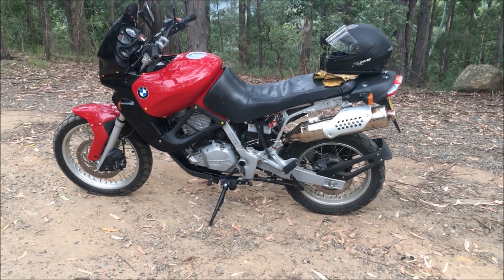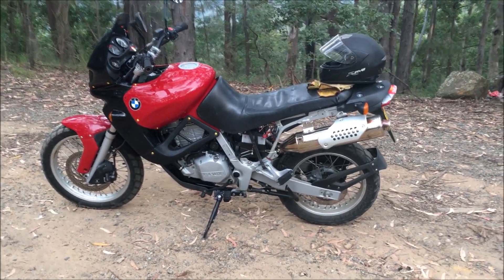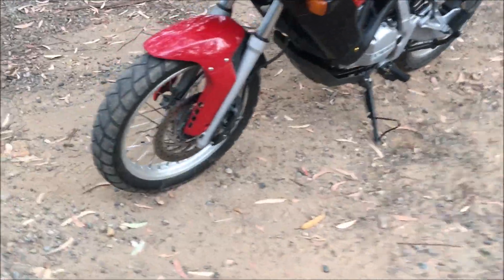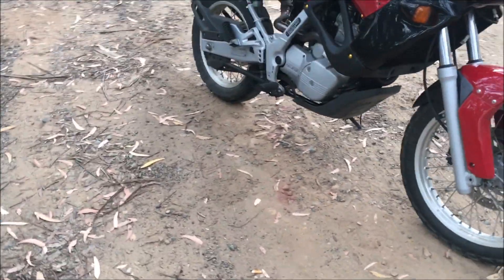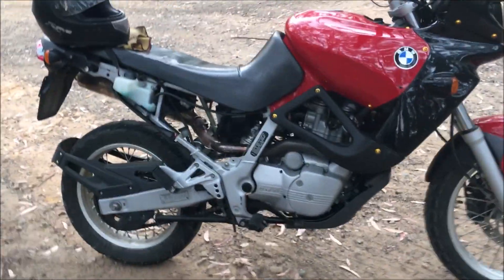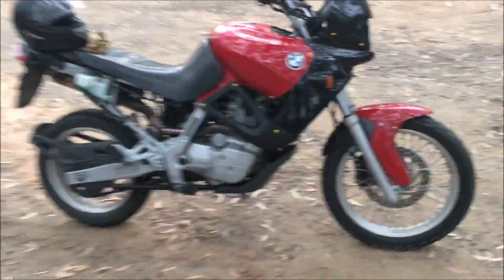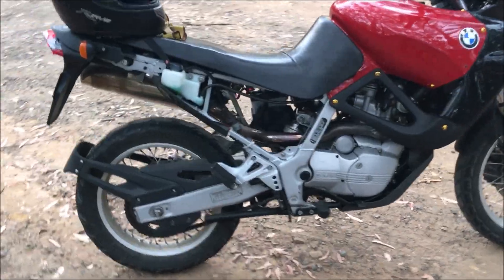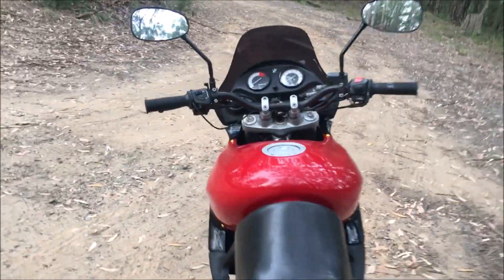BMW F650 1996 START UP